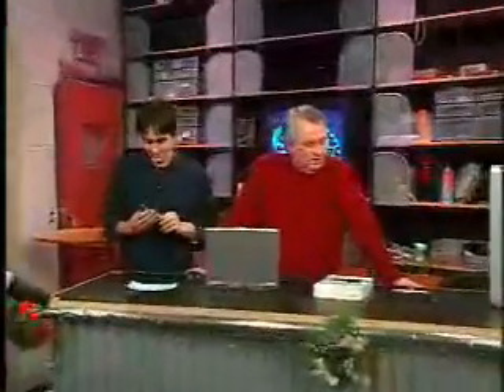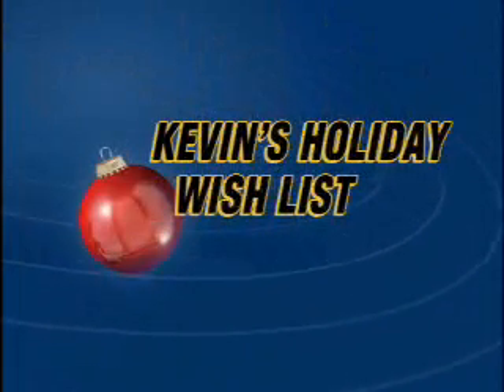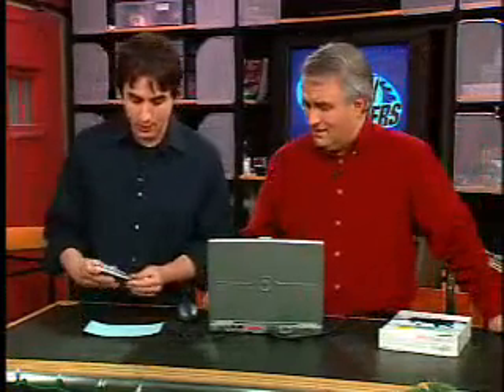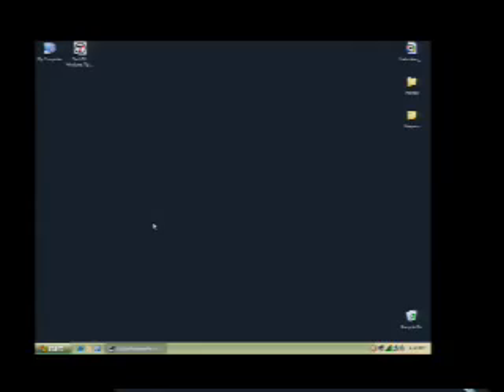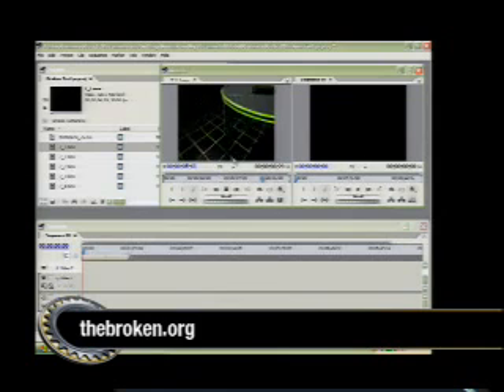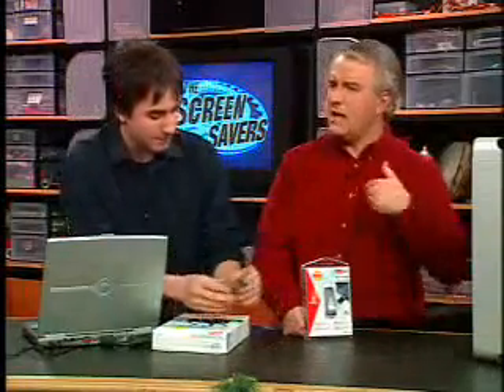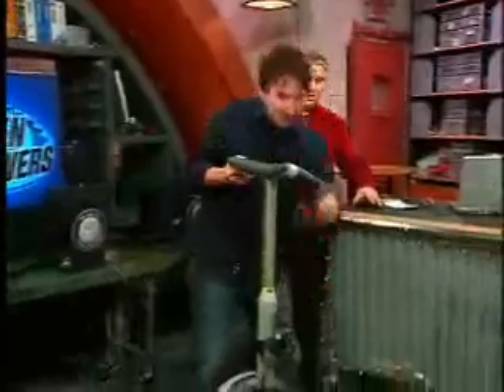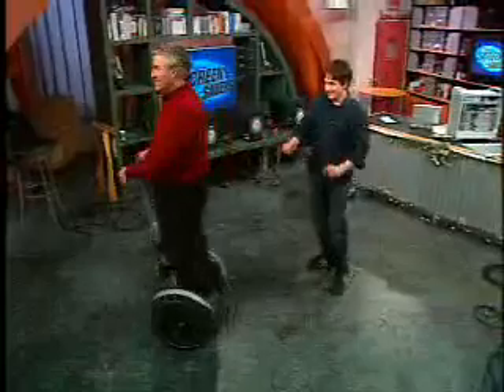Kevin's Holiday Wish List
TechTV 2003
moyopopo

TechTV